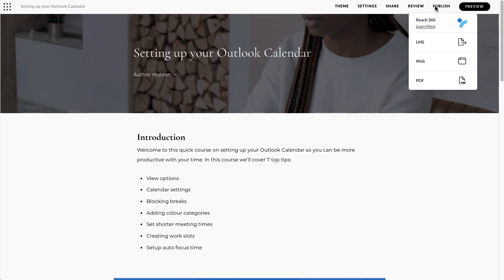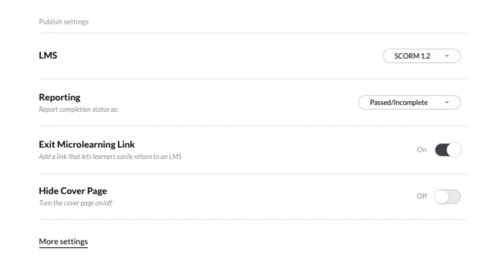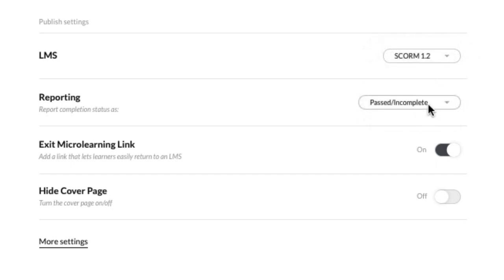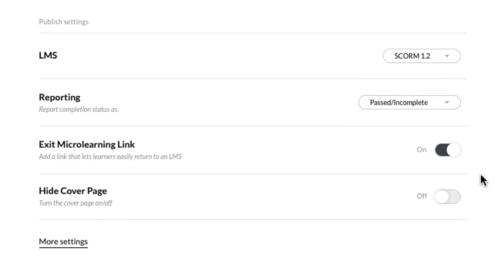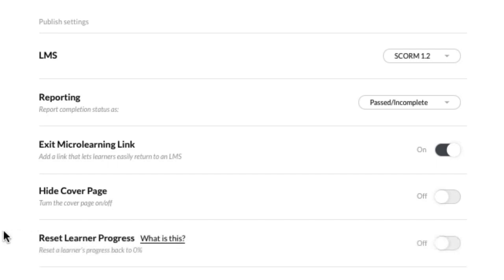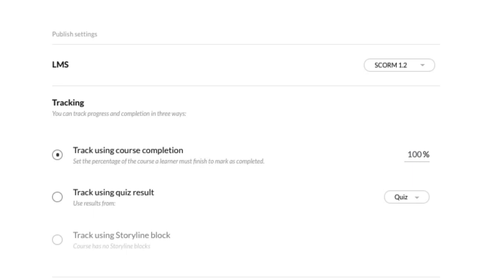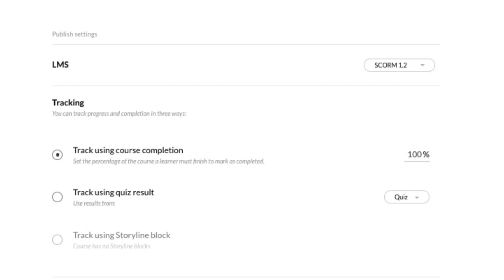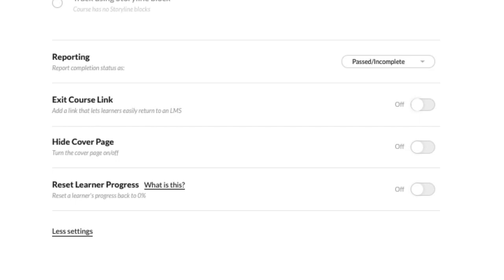Articulate Rise - Publish settings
This video will look at the publish settings of an eLearning course in Articulate Rise.